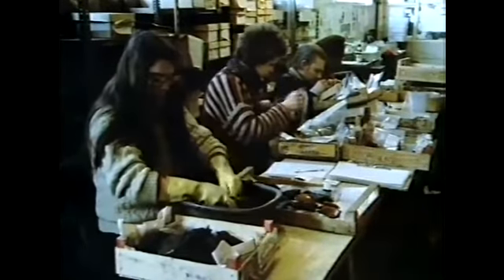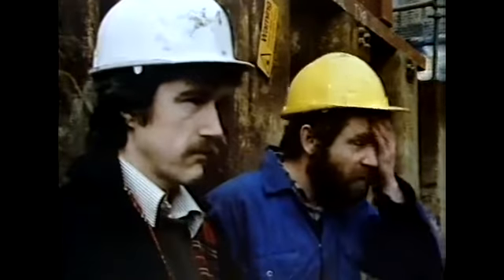Big82 Clip11 - Finds Processing.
Finds processing.